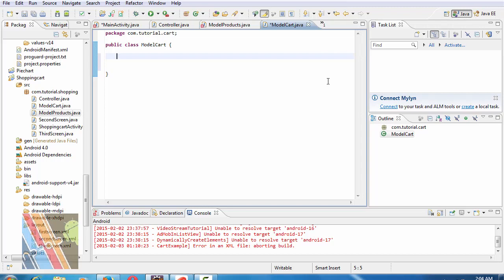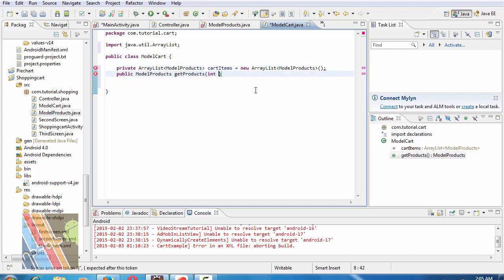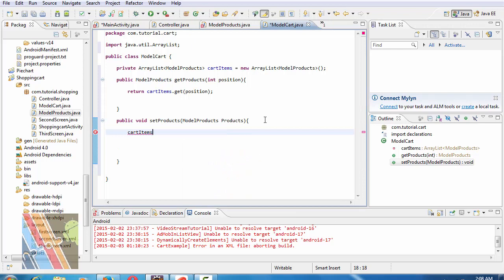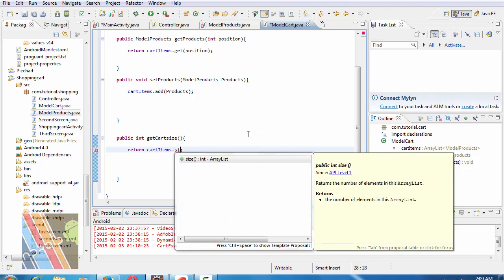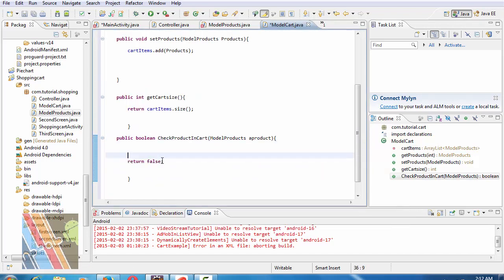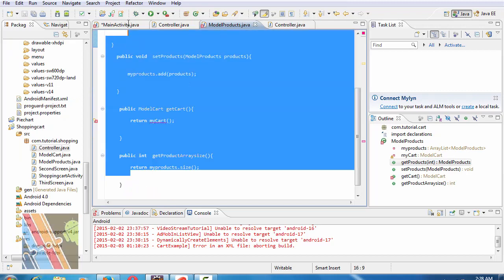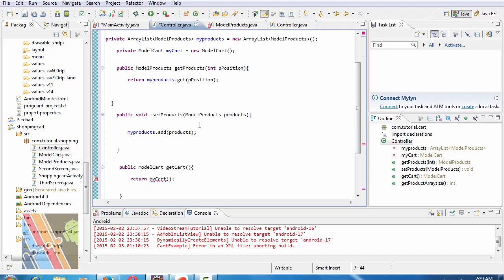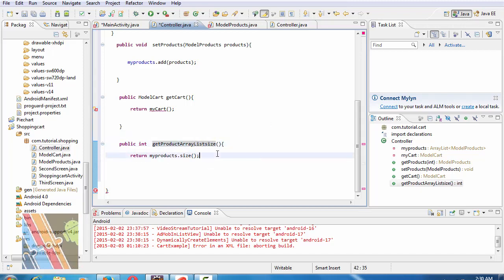Android Shopping Cart Tutorial 3 | ShoutCafe.com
This Video Describes how to create ModelCart  class reference,Controller class  and the required java code for Android Shopping cart tutorial